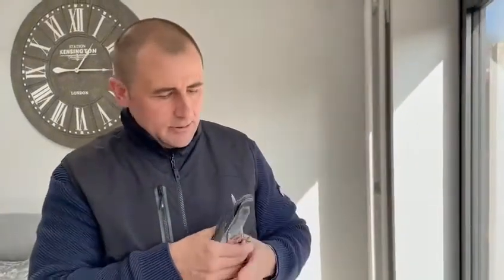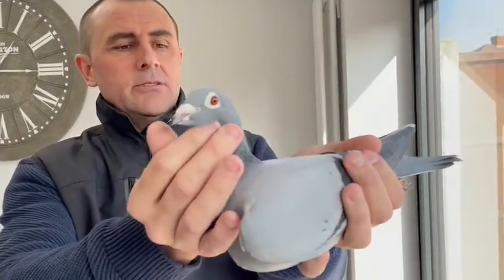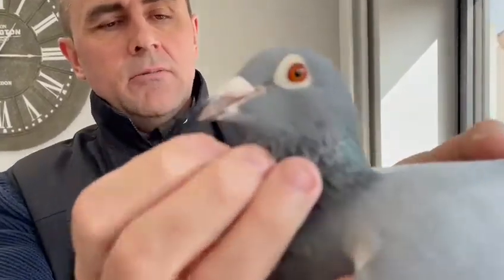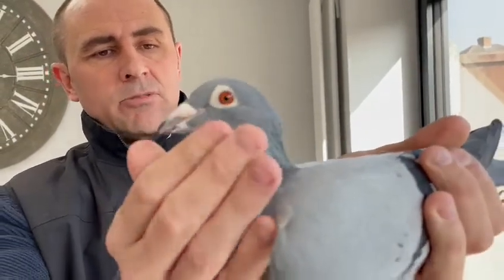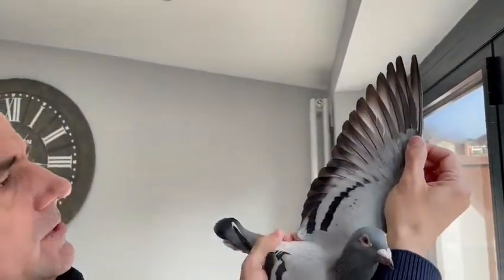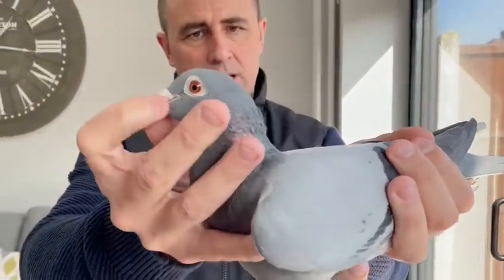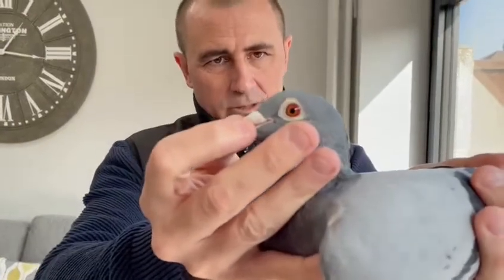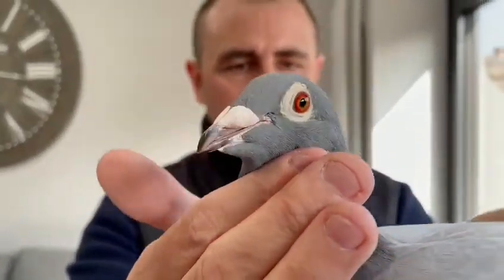INCREDIBLE GRIEPEL-P&D RACING & BREEDING UK